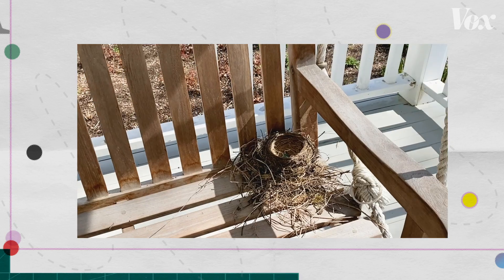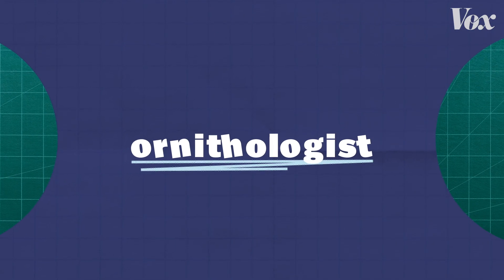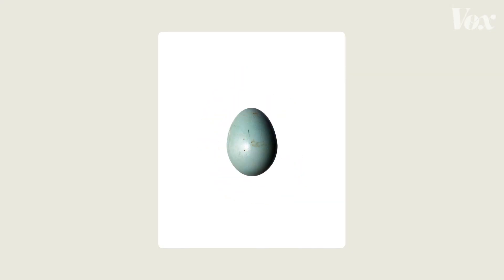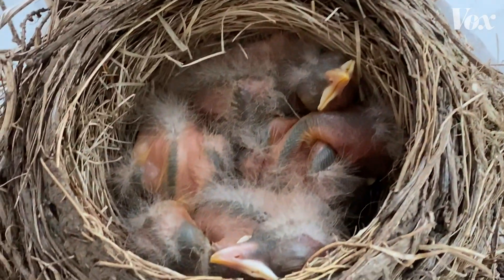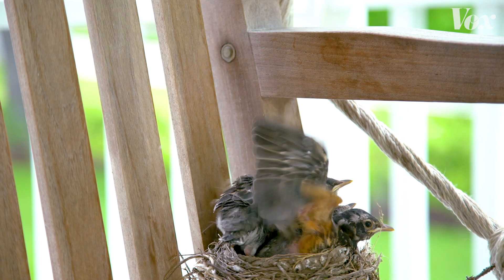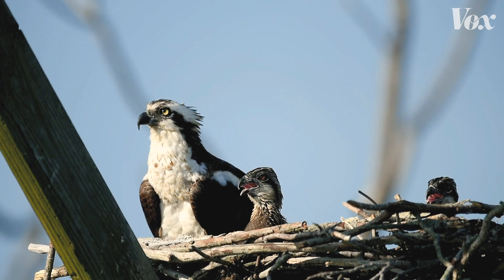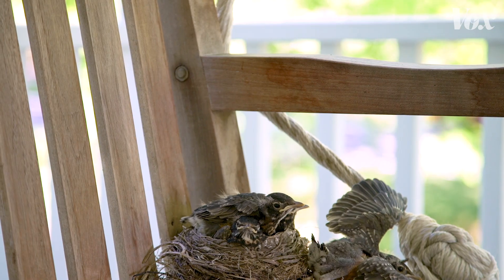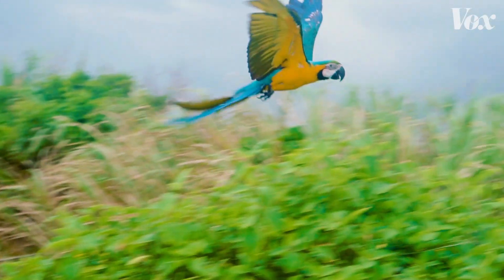Why bird nests aren't covered in poop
An ornithologist explains how robin hatchlings and their parents keep their nest clean.

Welcome to our first-ever week of programming for kids!

Earlier this year I noticed a bird nest with a single bright blue egg sitting on my front porch. Over the course of a few days, the single egg turned into four, and in a few more days, they hatched. What I witnessed over the course of watching these birds grow was magical, but it also left me with a lot of questions about what goes on in the beginning of a bird's life.

My biggest question: Where does all the bird poop go?

To answer all of my question about these baby birds, I spoke with professor of biology and lifelong bird lover Michael Murphy about the weird and often gross things birds do to survive.

If you're looking to learn more about birds here are two incredible resources:

We designed these episodes for kids ages 9-13, but we hope all of our audience enjoys them! You can find all of our kids videos

You may notice that comments are disabled on our kids’ videos. This is a default function of YouTube for kids programming.

If you’re a parent, educator, or a kid at heart, please sign up for our newsletter for updates on all of our upcoming kids’ programming at Vox, from podcasts to videos to new shows

Special thanks to Rachel Gianni, a consultant we worked with on this week of programming